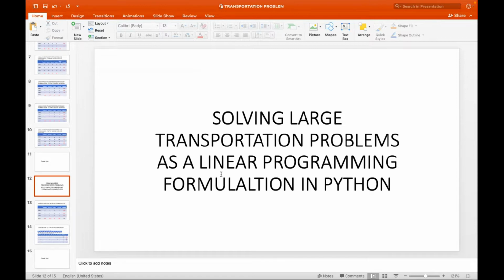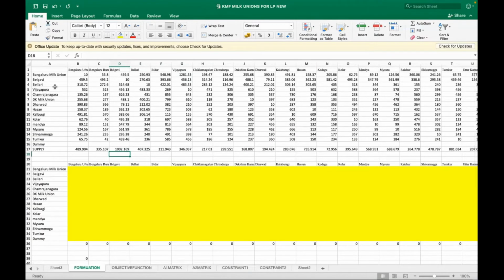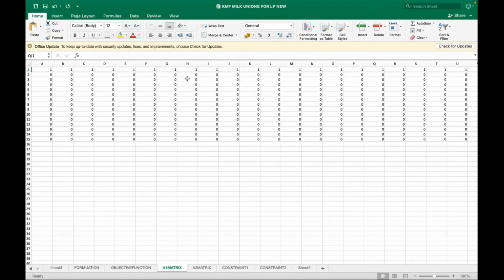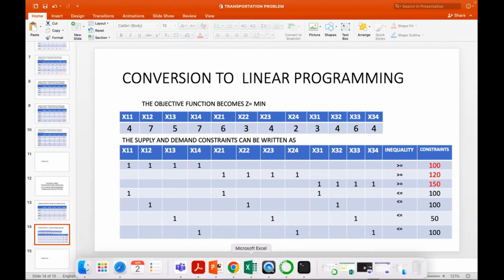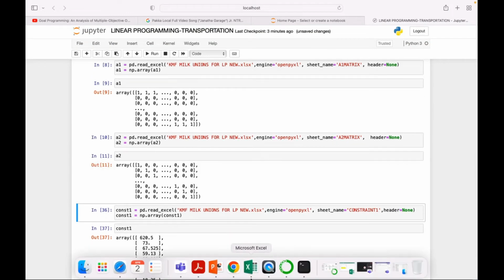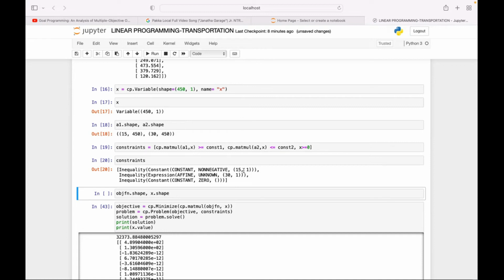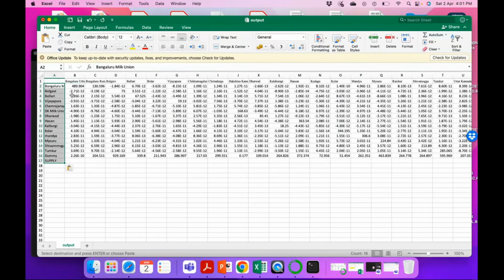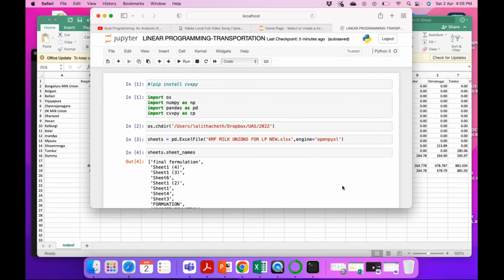LINEAR PROGRAMMING (TRANSPORTATION PROBLEM) IN PYTHON. Linear Optimization Transportation Problem